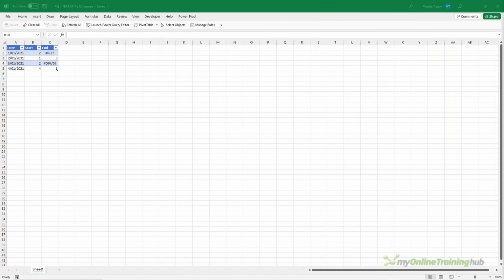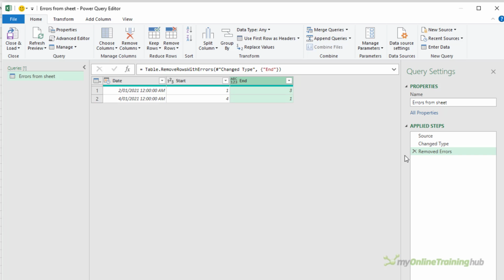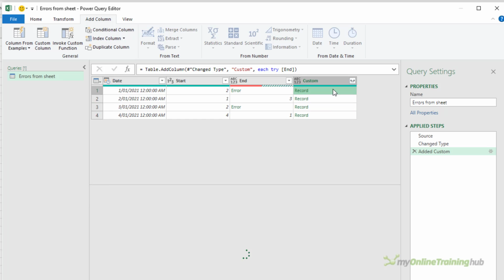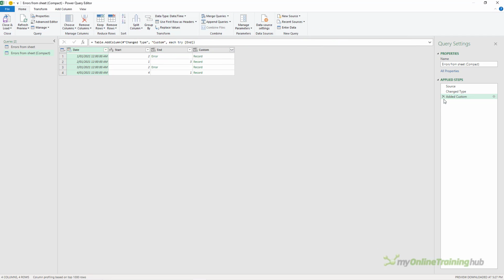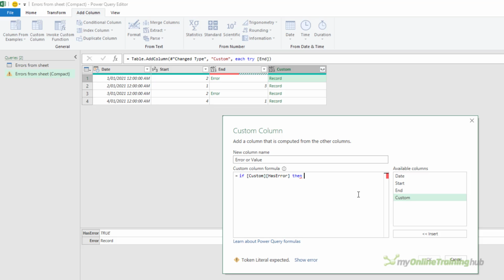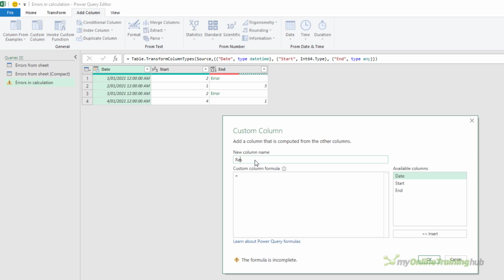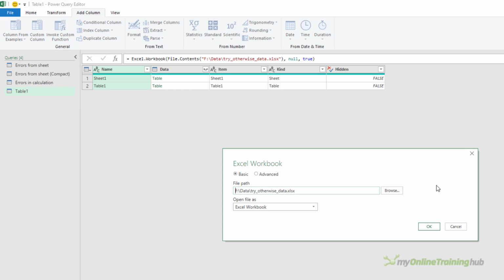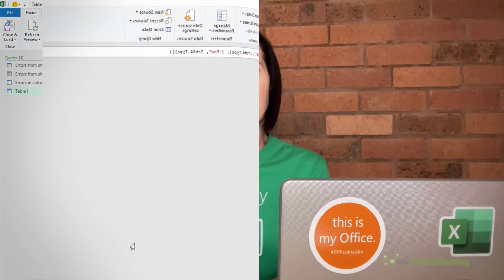IFERROR in Power Query Using TRY OTHERWISE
Use try .. otherwise to trap and deal with errors in Power Query.

00:18 Introduction to try .. otherwise
01:08 Using Remove Errors and Replace Errors
01:33 Using try to Check for Errors
01:50 Examining the Contents of Error Records
03:20 A Fast Way to Access Error Contents Using try
04:54 Using try .. otherwise to Replace Calculation Errors With a Default Value
06:02 Dealing With Errors Caused by a Missing Data Source